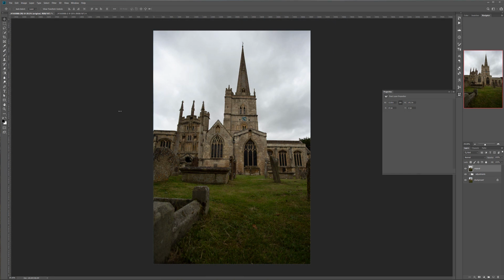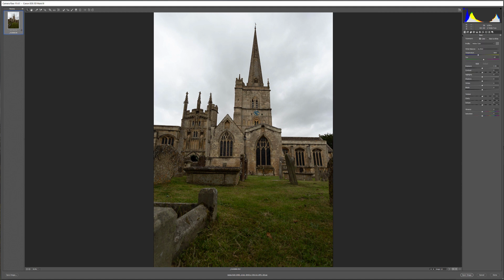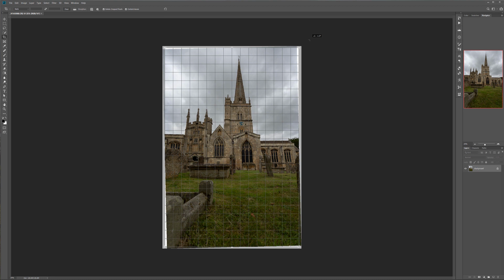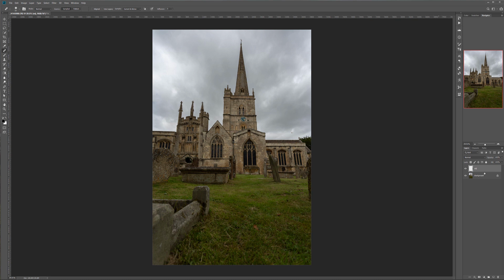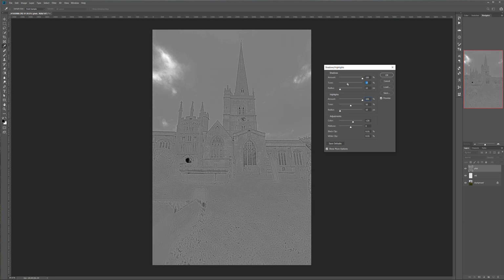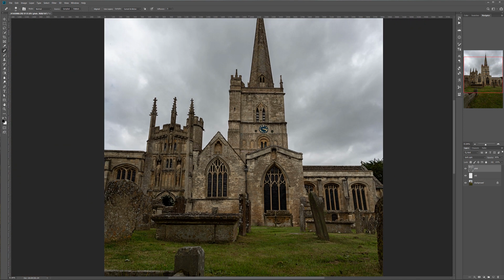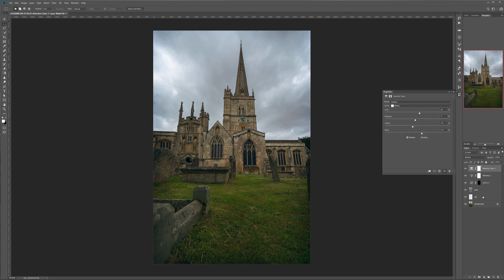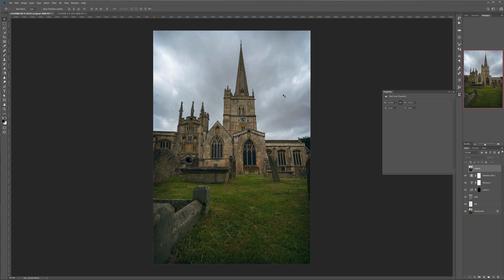Creating HDR look with single landscape photo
How to create an HDR look from a single photo. Step how to retouch your landscape photo in Photoshop, to make it stand out.

What do I use:
24-70 mm lens (everyday use)

3D Art essentials